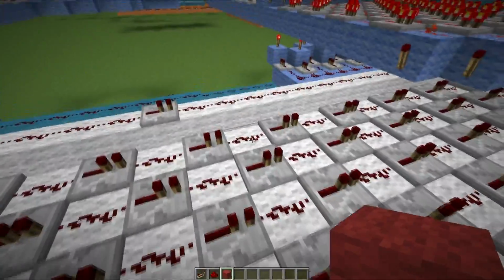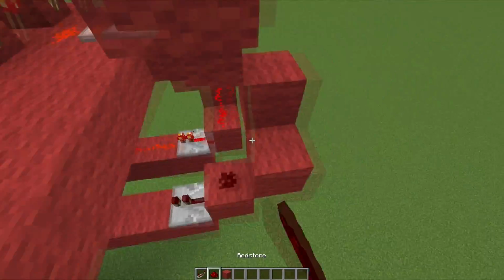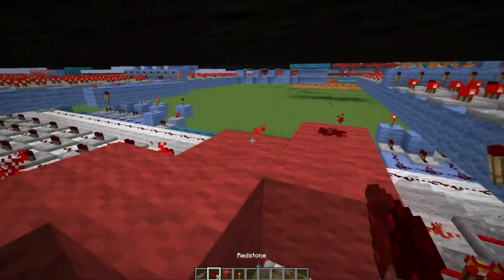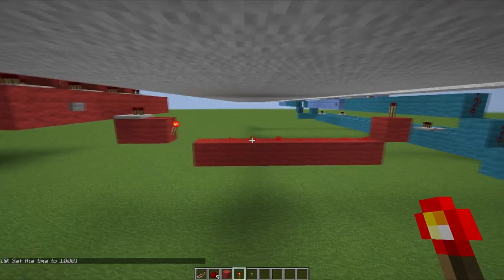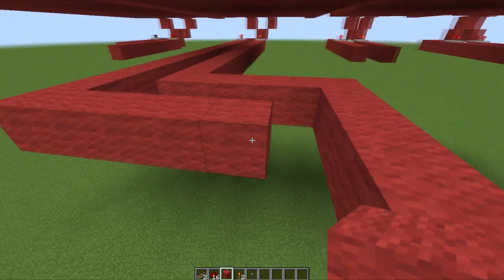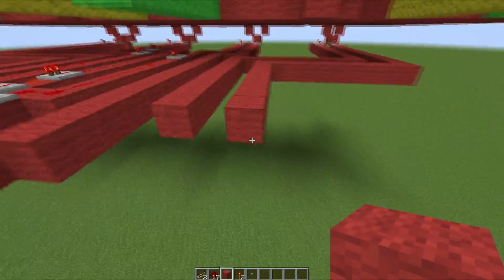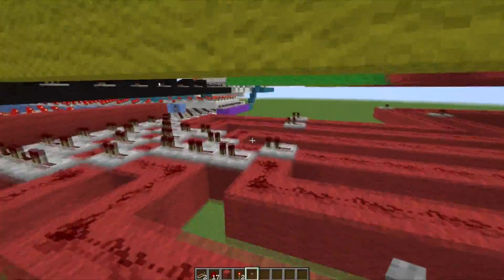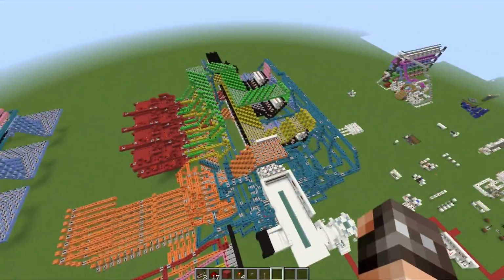Redstone Computer Tutorials: Ep 10 'Completed Adder!!'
If you have any ideas or complaints drop it in the comments.

Likes, comments, shares and subscribes are very much appreciated. Keep

About: I currently have an Alienware x51 with an i5-3330 processor, 6GB ram, 1GB Nvidia GT 640 and I use Packard Bell monitors. I am a gamer and upload on most weekends. I also enjoy pizza.